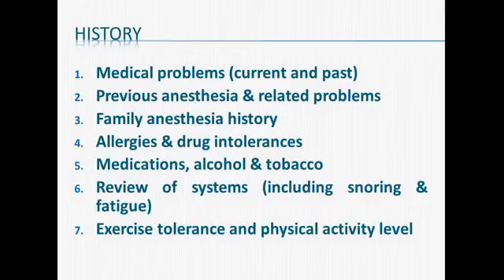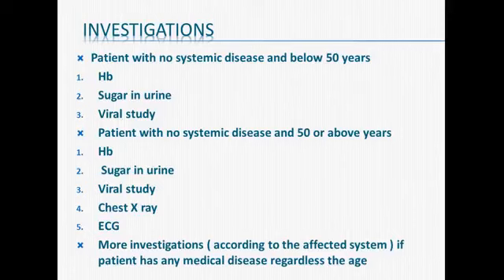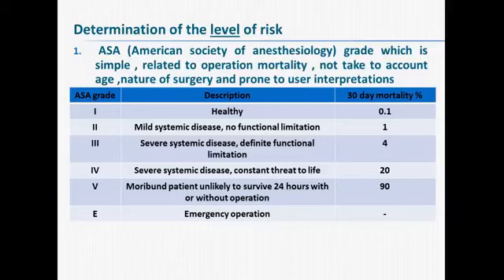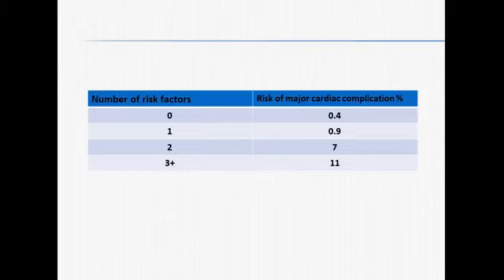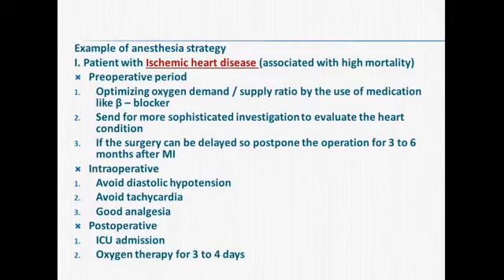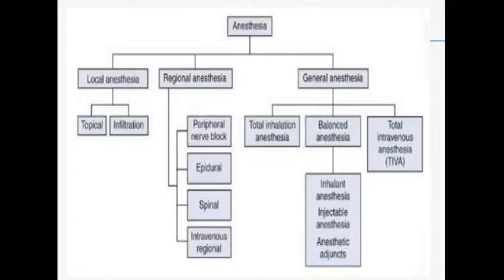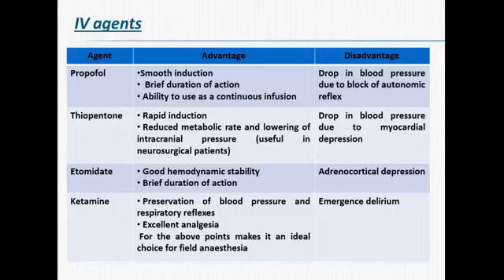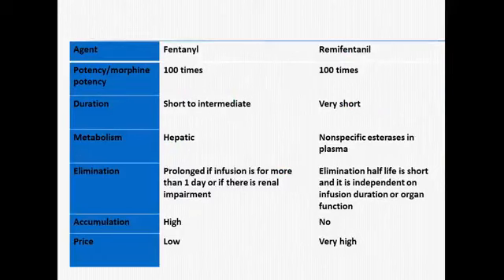Anesthesia pt 1 || د.عمار نوري